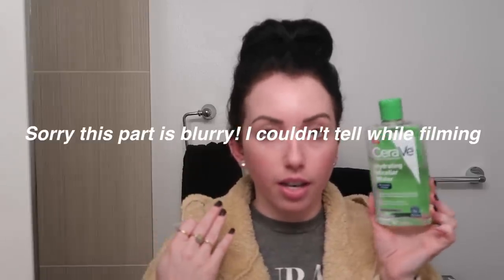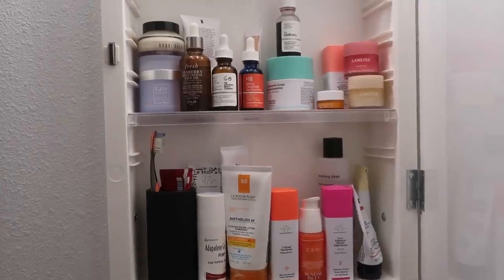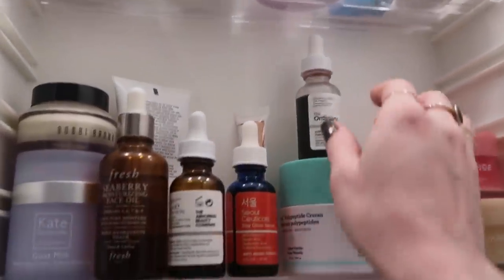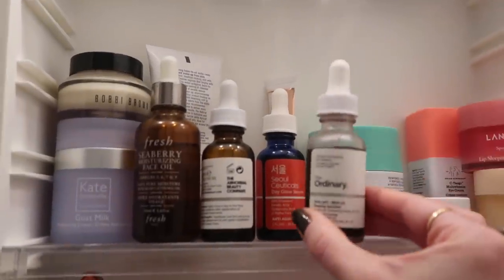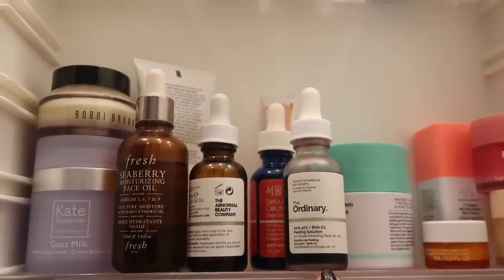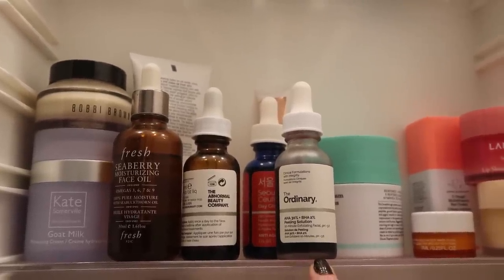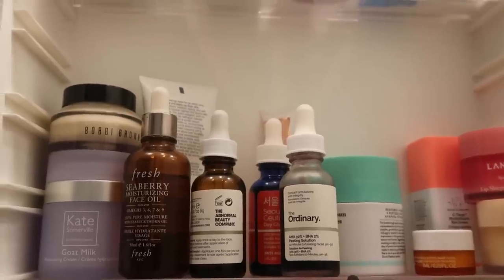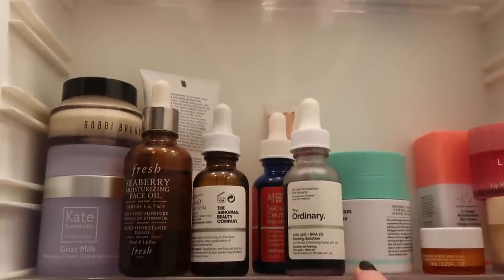CURRENT SKINCARE ROUTINE! How I Minimized Acne Scarring and Texture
My skincare routine after Accutane (what I've been using the last ~8 months)! I upload MWF 6 pm PT

★ PRODUCTS MENTIONED ★
--NIGHT TIME--
on Beautylish
On amazon

💄 Channels Mentioned (tell them I sent you! :)--
Gothamista's Channel  @gothamista
Caroline Hirons @CarolineHirons01
Angie Hot & Flashy @AngieHotandFlashy

◇ Gold Rings
◇ Tan Fuzzy Jacket: (I wear Small)

▼▼▼ SOCIAL MEDIA ▼▼▼

◇ ◇ ◇  FAQ's  ◇ ◇ ◇
Camera? → Canon 70D